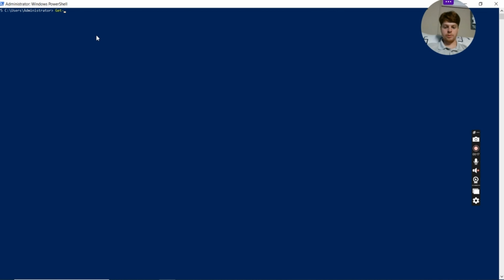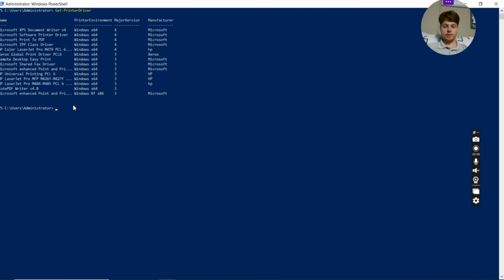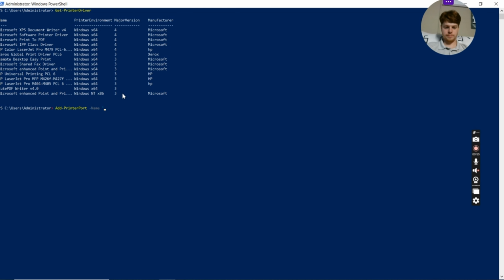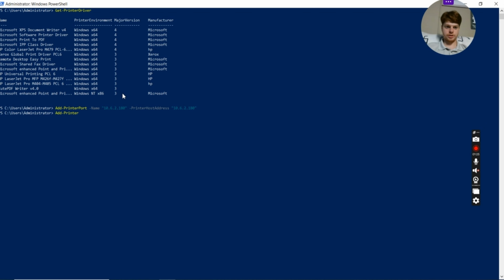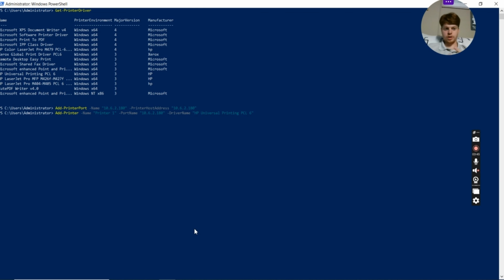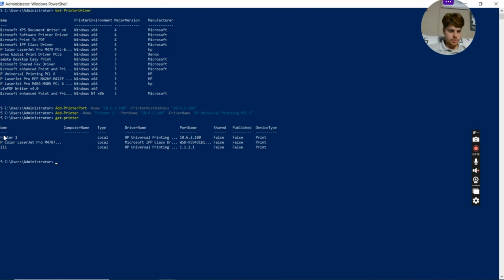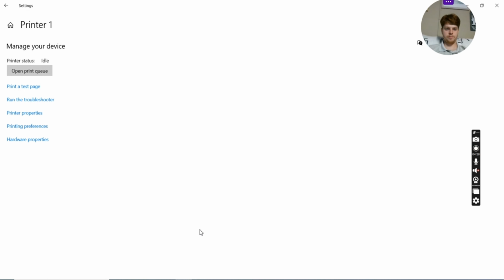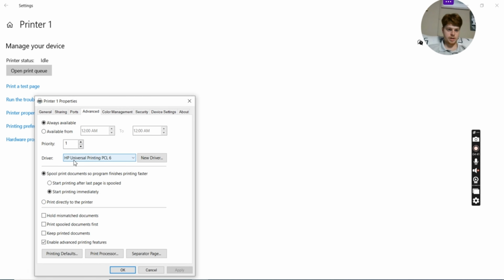Map A Printer Without Disturbing User (IT Help Desk Tutorial)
Get-PrinterDriver | Format-Table -AutoSize

$PrinterDriver = Read-Host "Enter your printer driver"
$printerIP = Read-Host "Enter Printer IP"
$printername = Read-Host "Enter desired printer name"

if (Get-PrinterPort -Name $printerIP -ErrorAction SilentlyContinue) {
    Write-Host "Printer port $printerIP already exists. Continuing..."
} else {
    Add-PrinterPort -Name $printerIP -PrinterHostAddress $printerIP
    Write-Host "Printer port $printerIP created."
$existingPrinter = Get-Printer -Name $printername -ErrorAction SilentlyContinue

if ($existingPrinter) {
    Write-Host "Printer name $printername already exists. Please enter a new printer name."
    $printername = Read-Host "Enter a new desired printer name"

Add-Printer -Name $printername -DriverName $PrinterDriver -PortName $printerIP
Write-Host "Printer $printername has been added successfully."